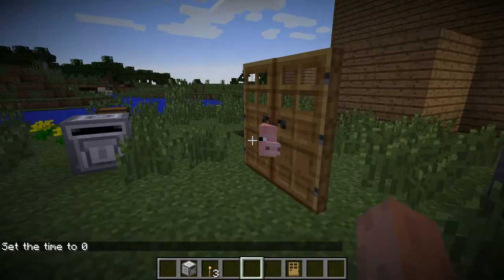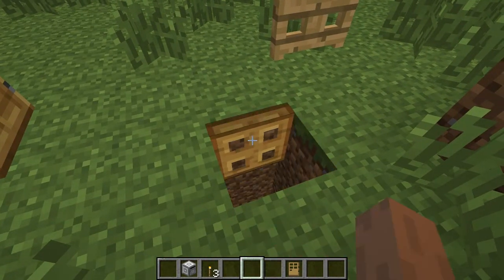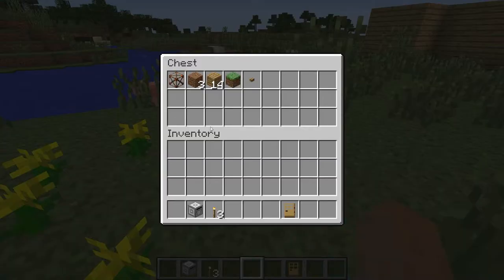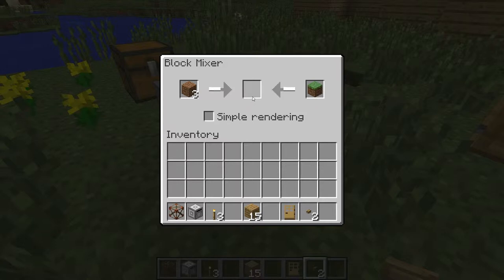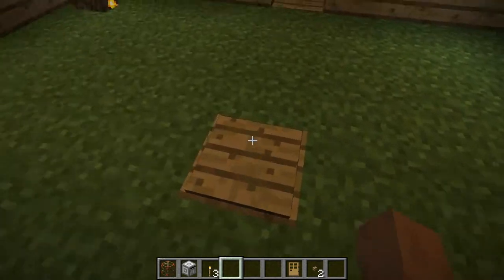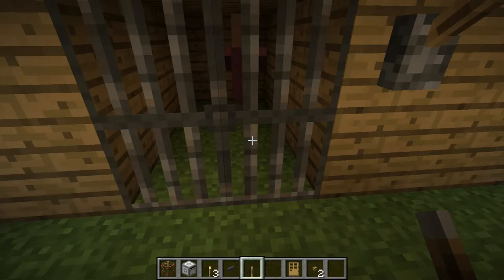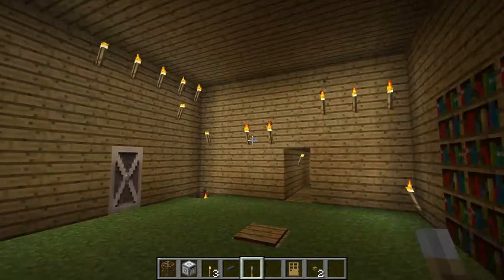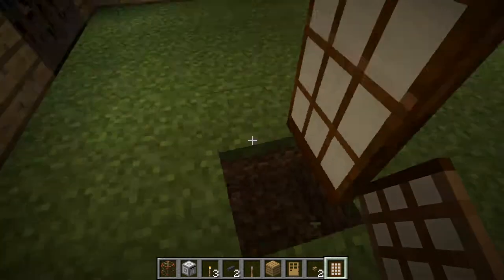Louis plays Minecraft: Malasis Door Mod Showcase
Bored of wooden and metal doors? Louis shows us some of the exciting new doors in the Malasis mod.